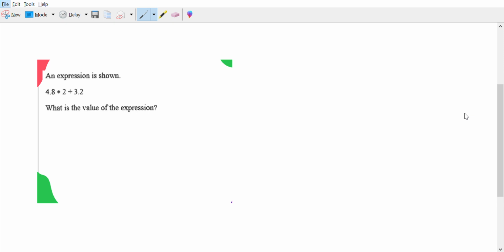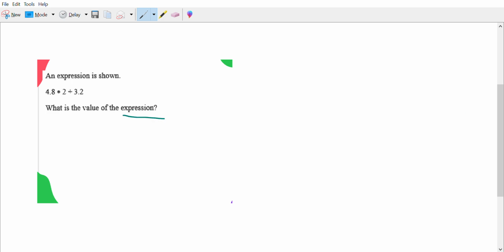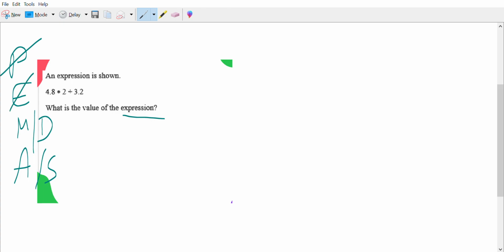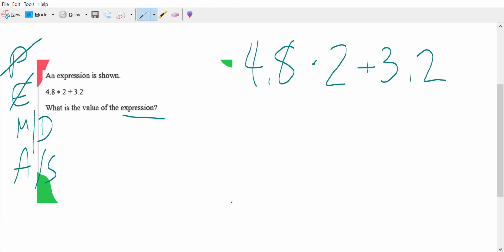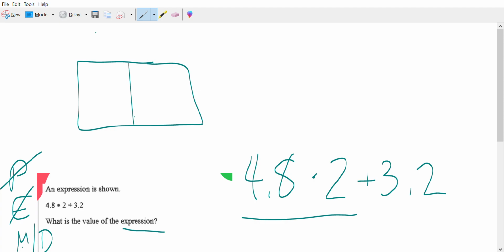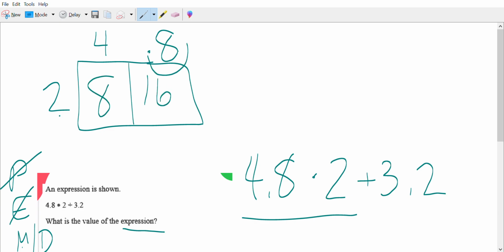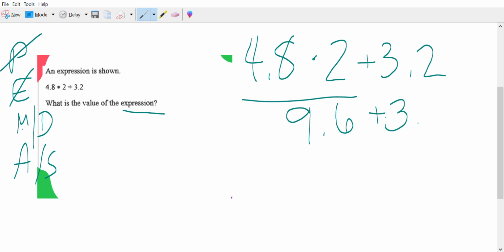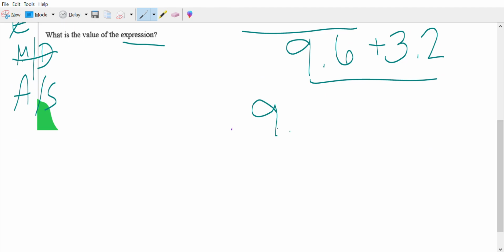ost practice slide 76